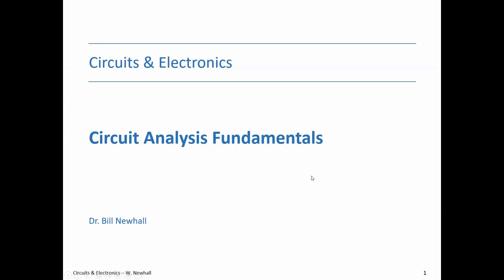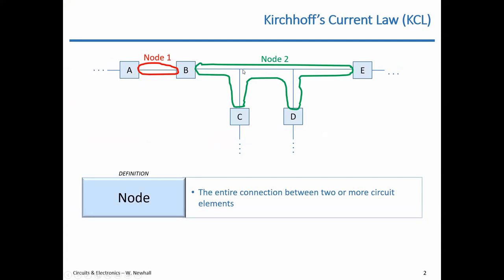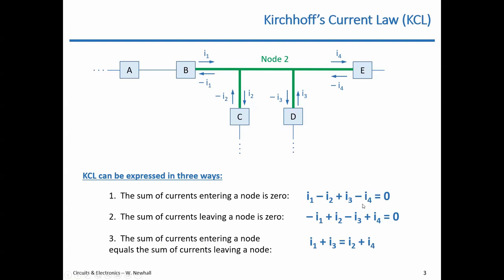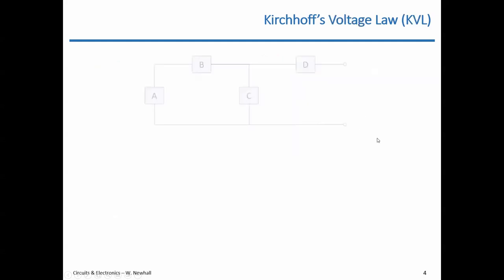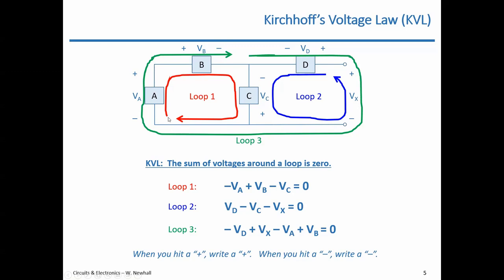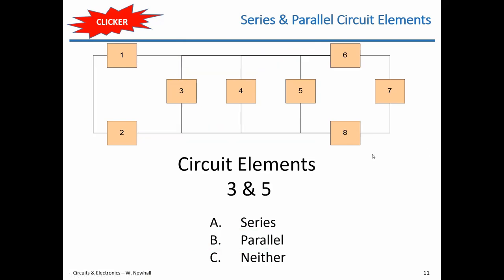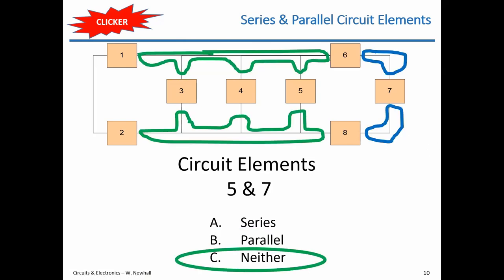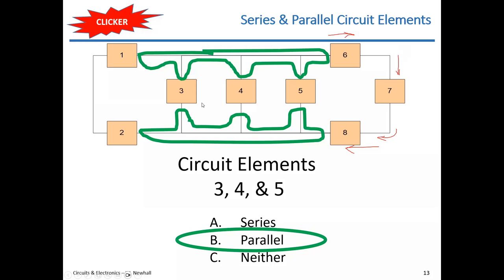Circuits & Electronics - Lecture 3 (Spring 2024)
• Kirchhoff's Laws
• Series & Parallel Elements
• Introduction to Sources